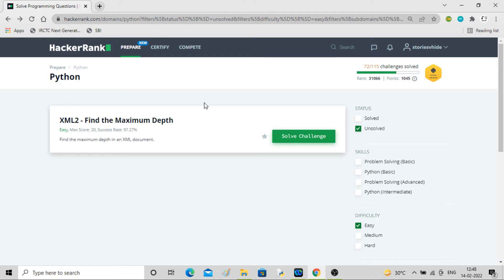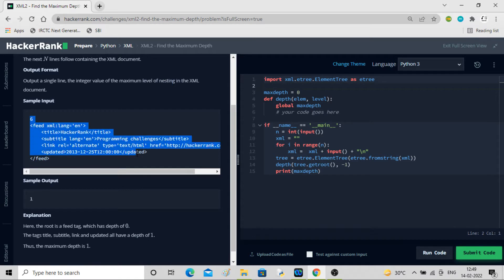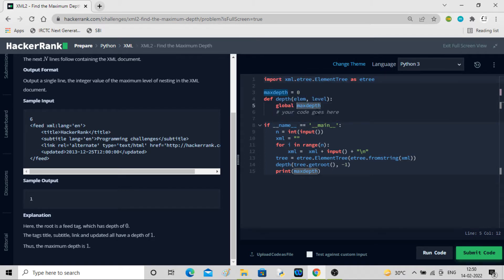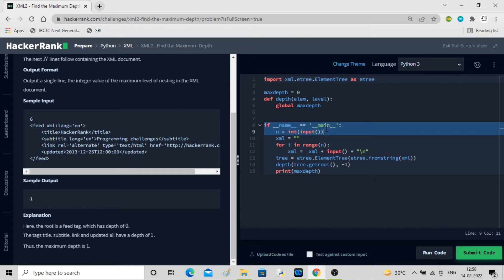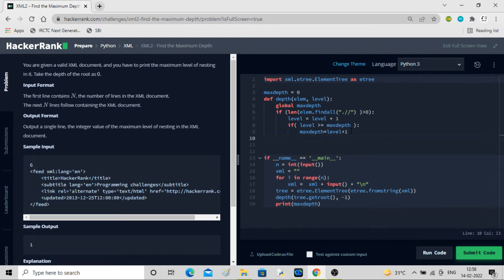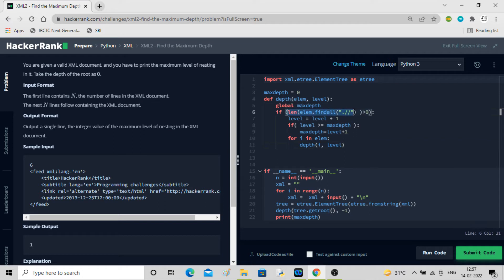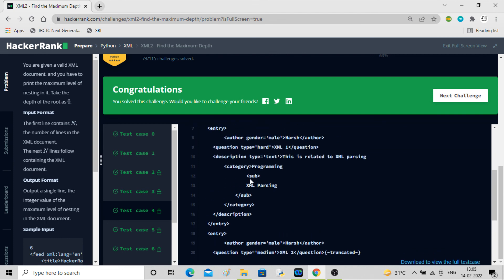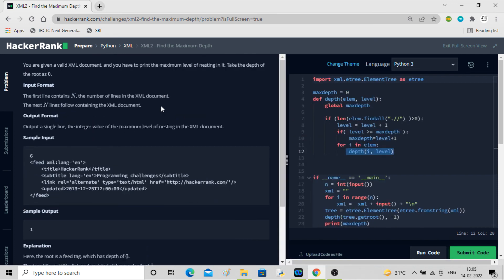Python Programs #72: XML2 Find The Maximum Depth.